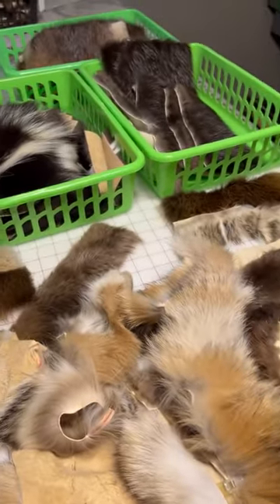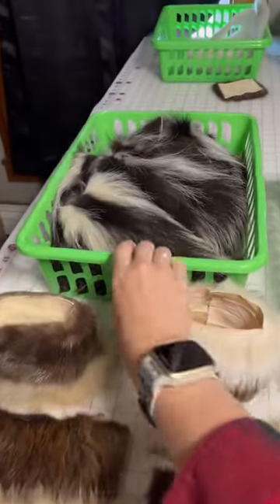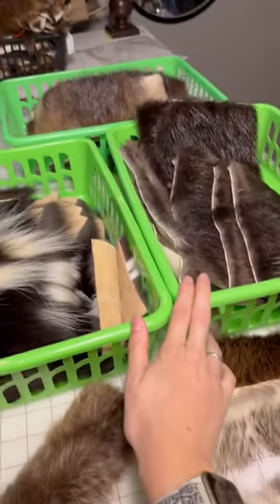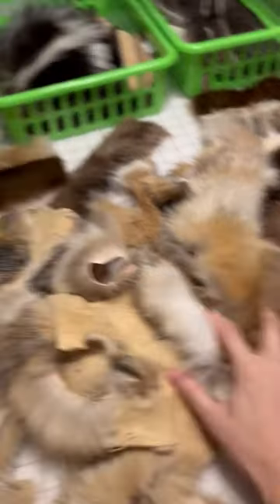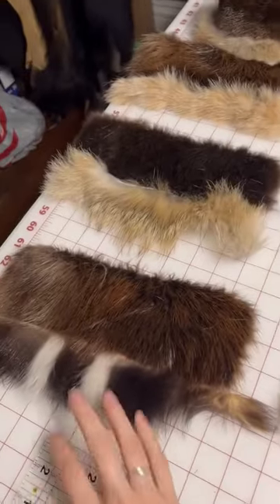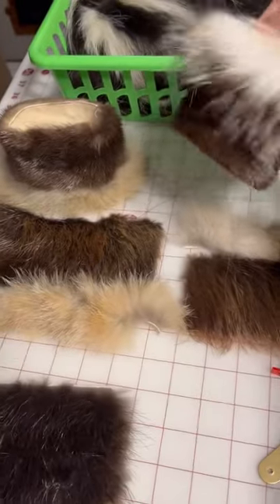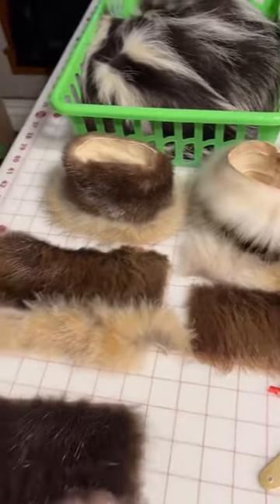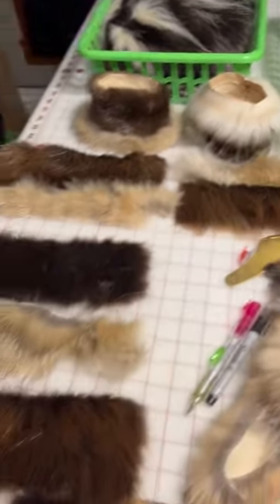Working on can coolers today!